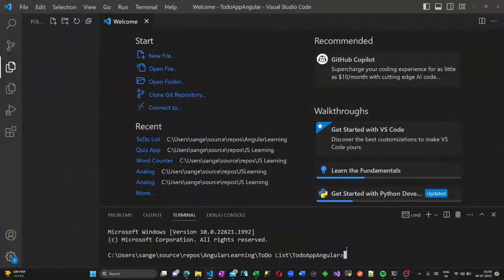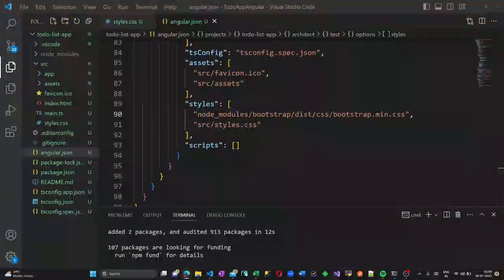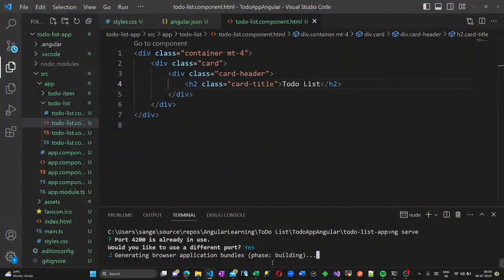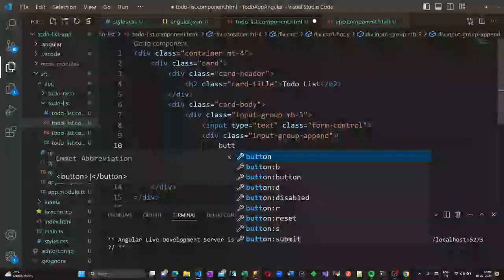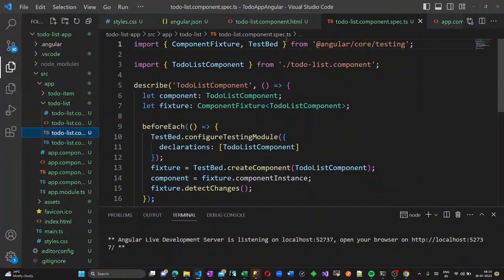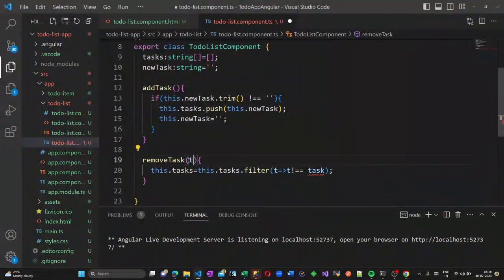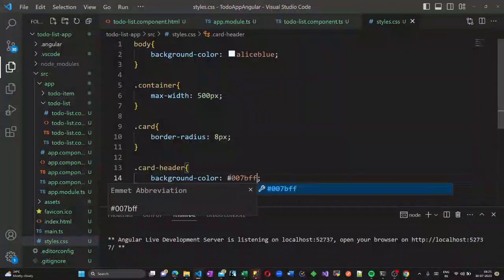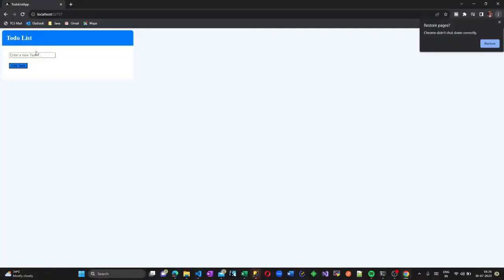Angular To-Do App Tutorial: Building a Beautiful Task Manager with Bootstrap | Web Genie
Angular To-Do App Tutorial: Building a Beautiful Task Manager with Bootstrap

Description:
Welcome to our Angular To-Do App Tutorial, where we'll guide you step-by-step in creating a stunning and fully functional to-do list application using Angular and Bootstrap. Whether you're an experienced developer or just starting with web development, this hands-on tutorial is perfect for you!

In this video, you'll learn:

How to set up a new Angular project using the Angular CLI and Node.js.
Install and leverage Bootstrap to style our to-do list app for a polished look and feel.
Create components for the app's structure and user interface.
Implement core functionality, including adding new tasks and removing completed ones.
Resolve common UI issues and ensure proper alignment of elements.
Showcase best practices for Angular development and code organization.
By the end of this tutorial, you'll have a fully functional to-do list app that you can further customize and expand based on your needs. Whether you're building a personal project or learning Angular for professional development, this tutorial is your perfect starting point.

Let's dive into the world of Angular and create an impressive task manager app together! Happy coding!